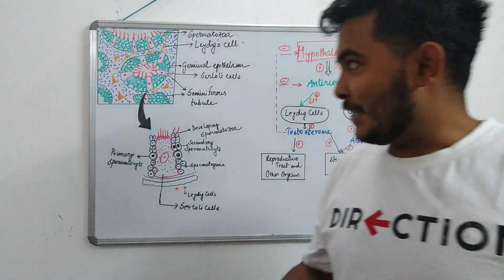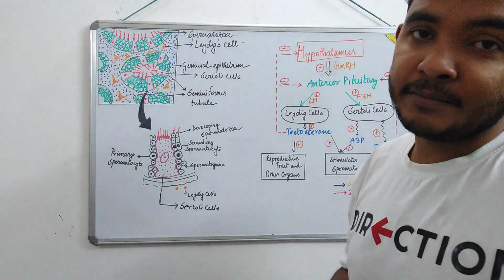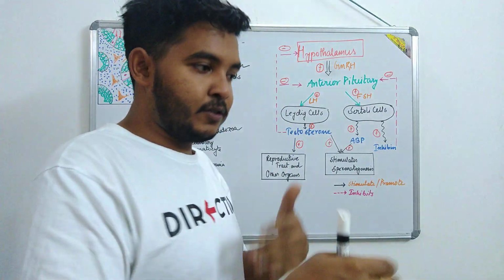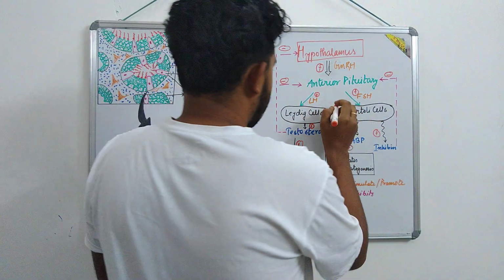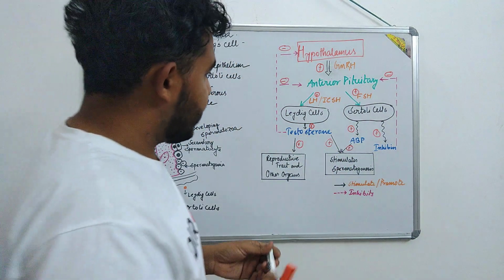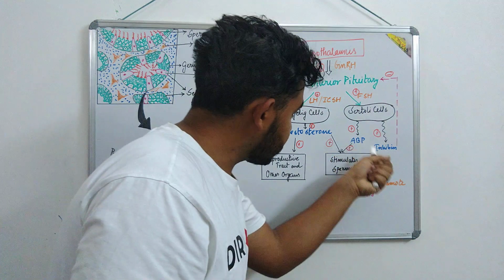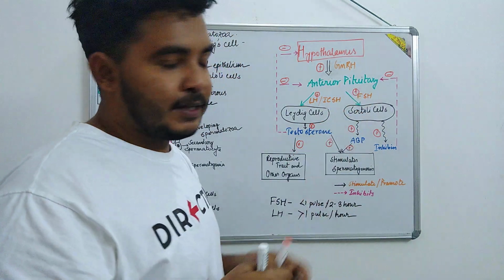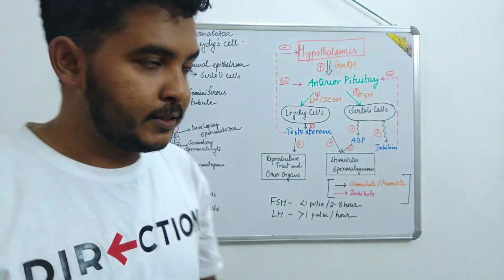Hormonal Regulation of Spermatogenesis+ Feedback Control I GnRH Pulse I Biology12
This video contains detailed Hormonal Regulation of  Spermatogenesis with special reference to Sertoli cells and Leydig cells.